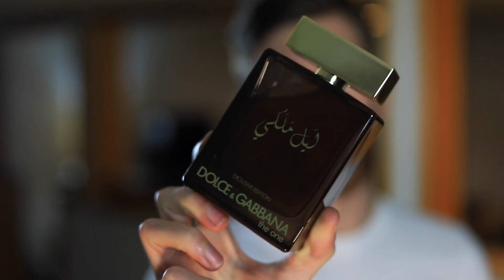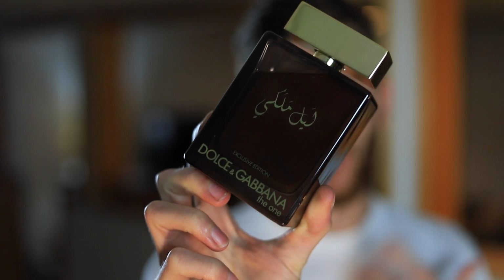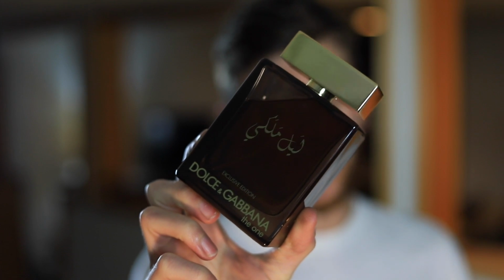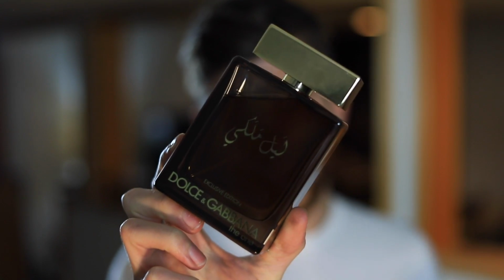STRONGER THAN THE EDP | DOLCE & GABBANA THE ONE ROYAL NIGHT FRAGRANCE REVIEW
-- Purchase D&G The One Royal Night --

7. Chanel Allure Homme

--- The BEST Wallet You Can Buy ---
(Currently On Sale)

--- 5 Of The BEST Niche Fragrances On The Market ---

--- My Favorites From Navitus Parfums ---